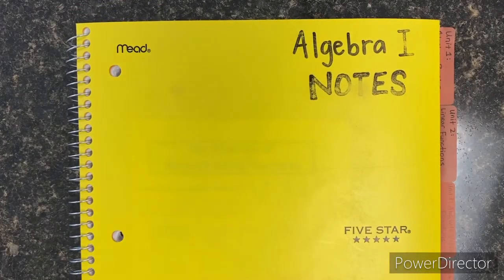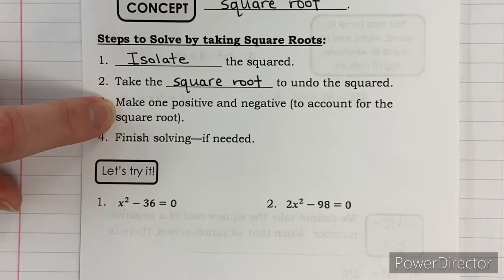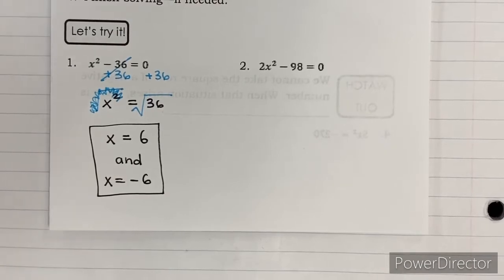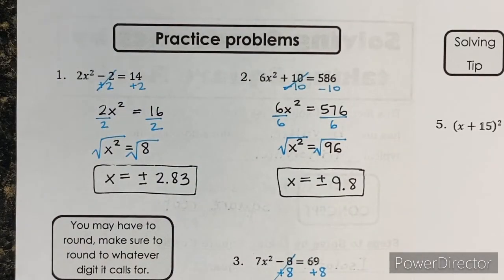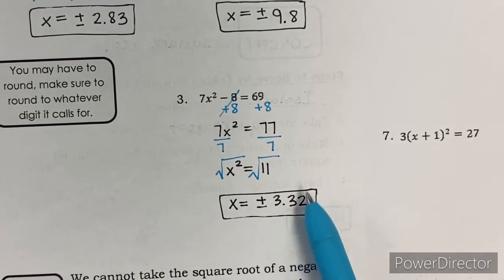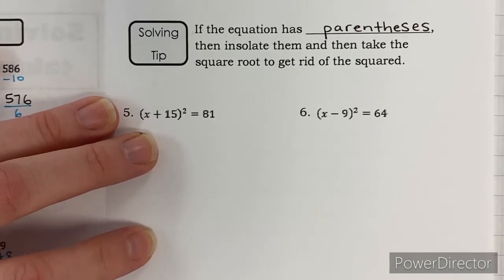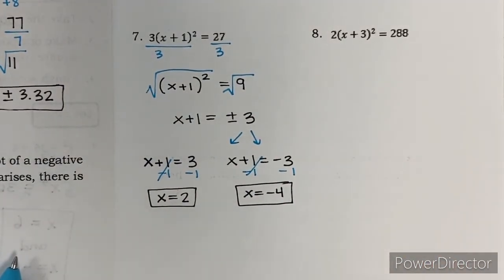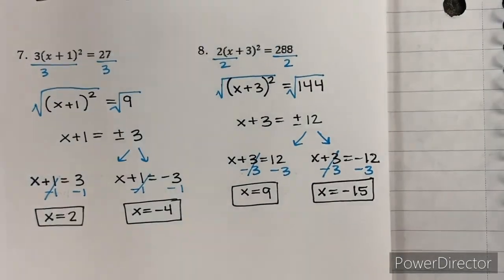Unit 5: Quadratic Functions Notes #8: Solving Quadratics by taking Square Roots